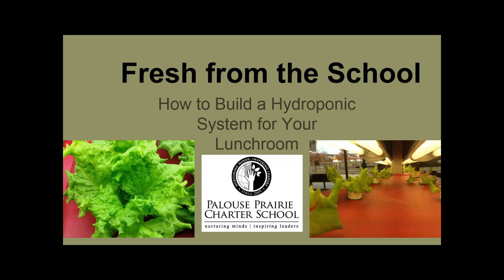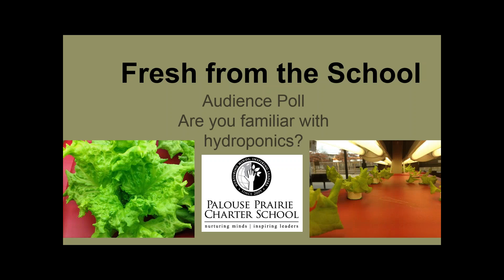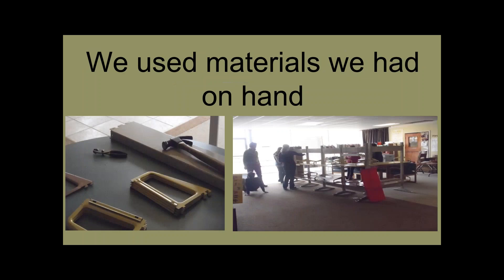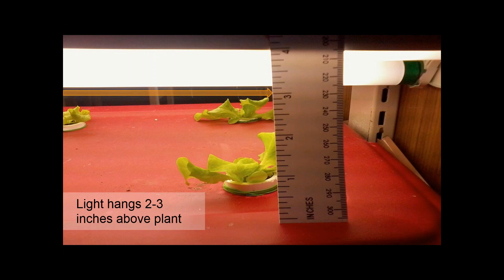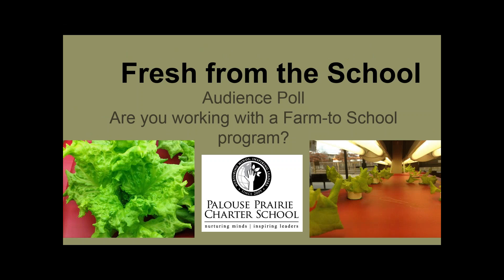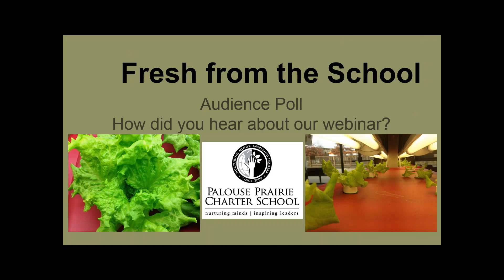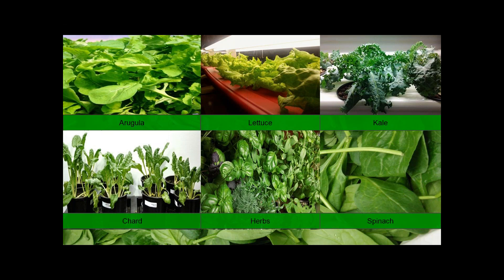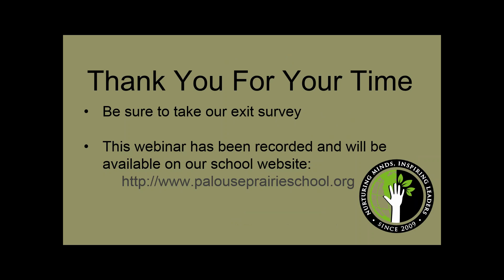Fresh from the School - How to Build a Hydroponic System for Your Lunch Program